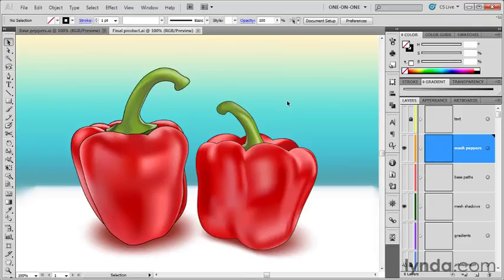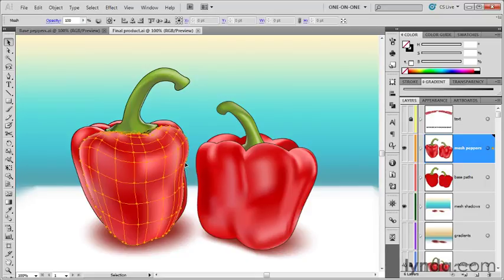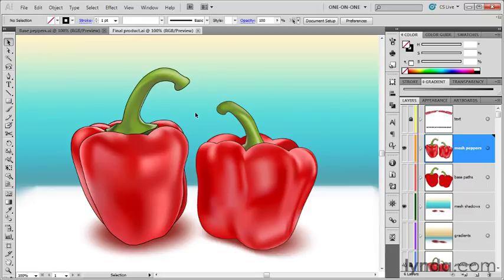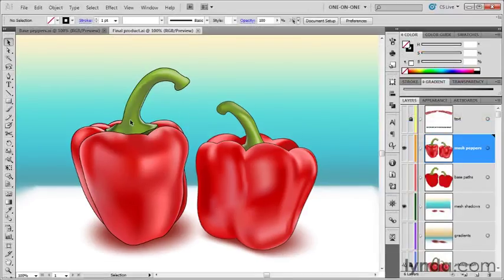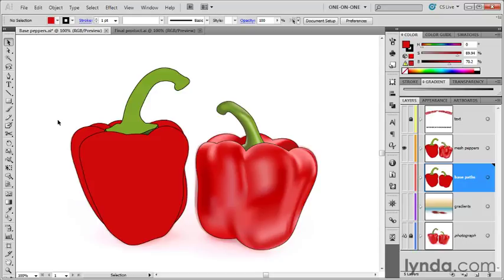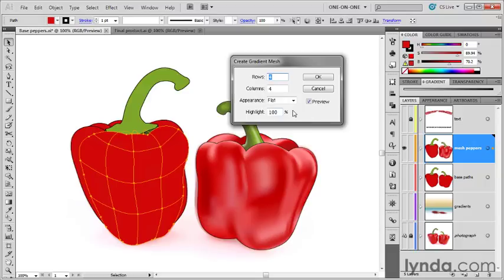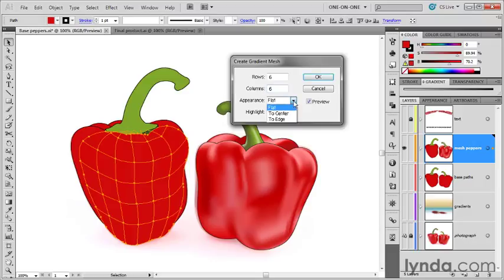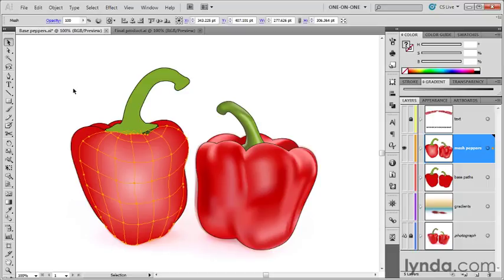baiom_24_01.